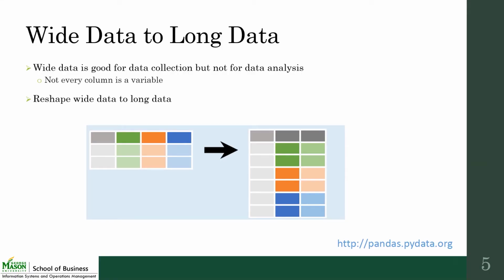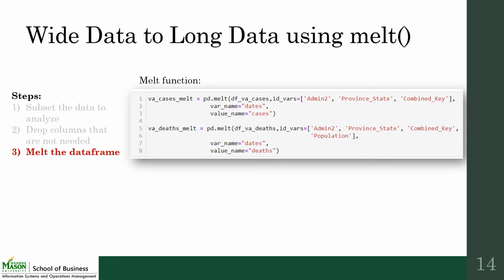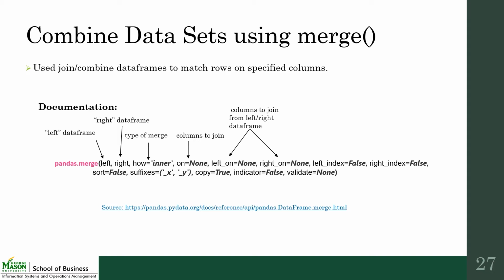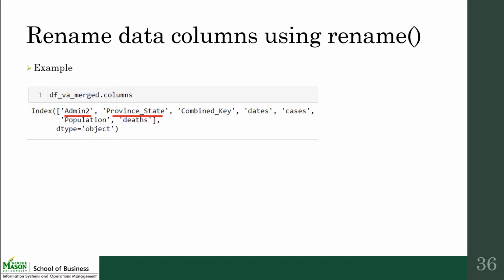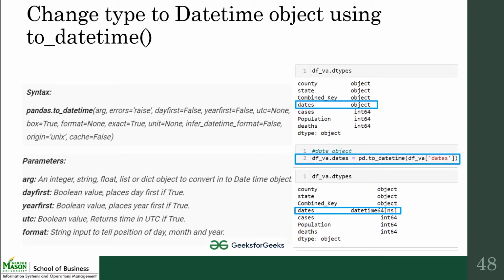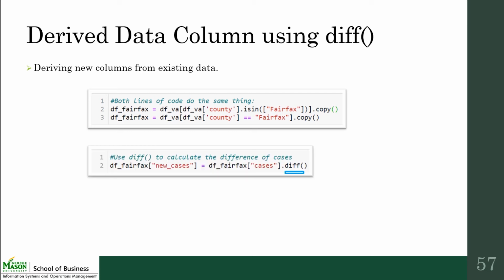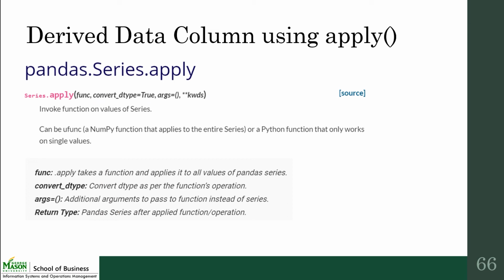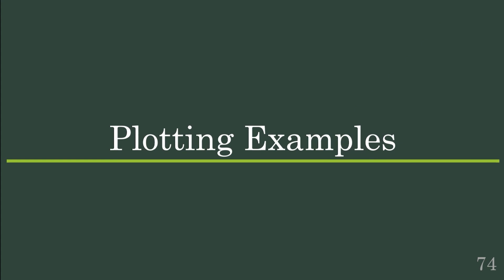Data Manipulation with Pandas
00:00 Introduction to Data Manipulation with Pandas
00:00:39 Reshaping Data: Wide to Long with pd.melt()
00:02:04 Subsetting and Cleaning Data with .drop()
00:05:33 Combining Data Frames with pd.merge()
00:08:02 Renaming Columns with .rename()
00:08:44 Filtering Data with .query() and .isin()
00:10:43 Working with Date & Time (pd.to_datetime)
00:13:10 Feature Engineering & Derived Data (.diff() and .pct_change())
00:16:25 Applying Custom Functions with .apply()